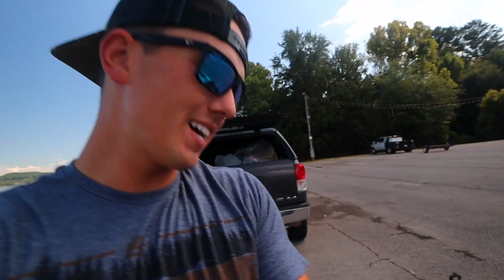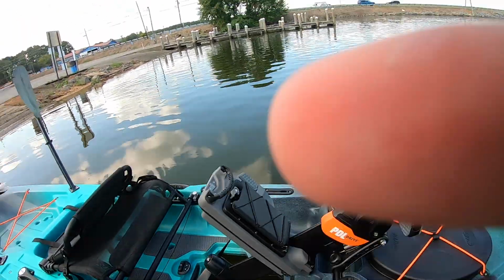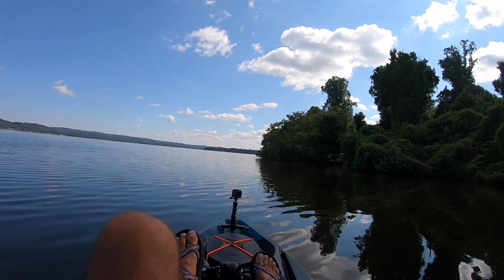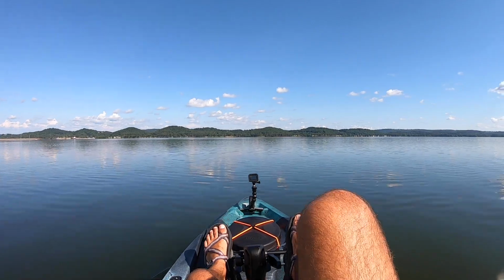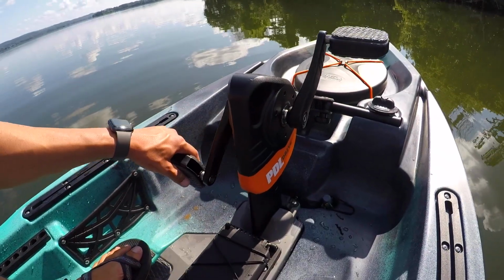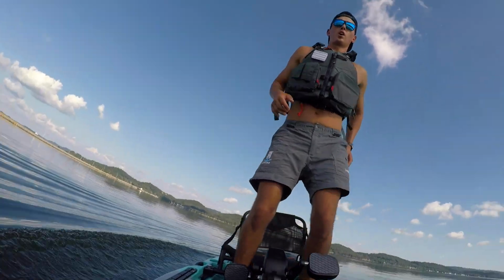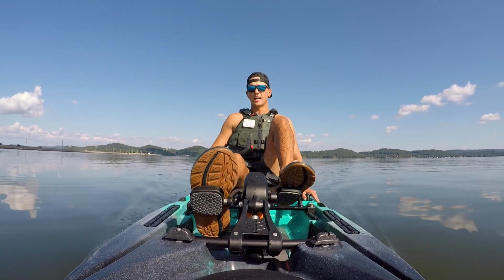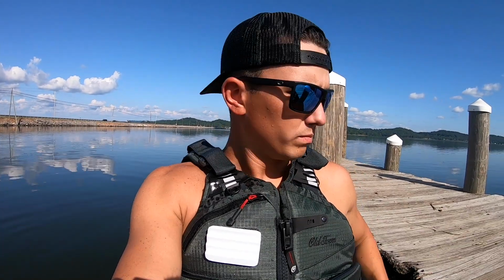I FLIPPED MY KAYAK!! + (Topwater 120 PDL Review)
IF YOU ARE INTERESTED IN THIS KAYAK, CLICK HERE!!!

Hawg Hunters TV.
(You have 48hrs to claim your prize and then I will draw someone else.